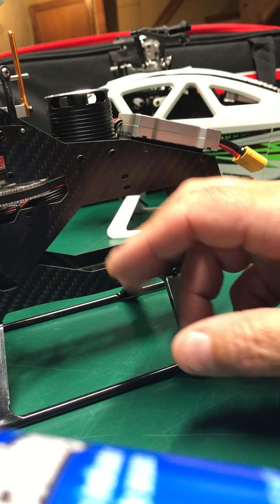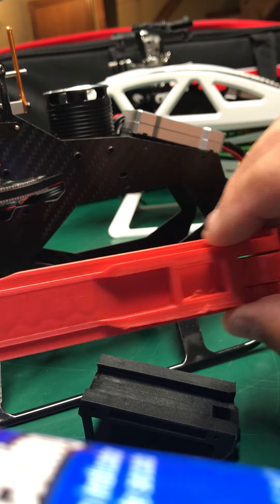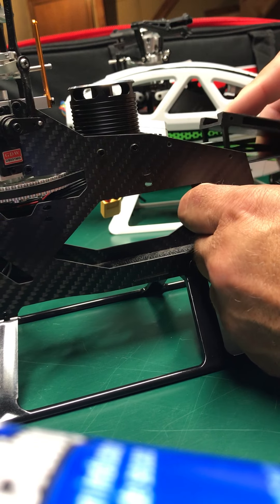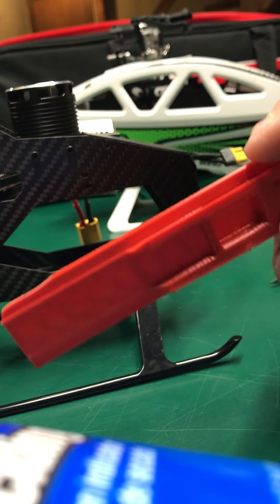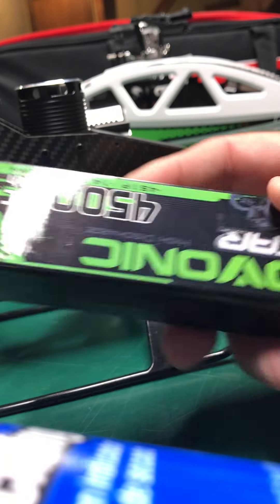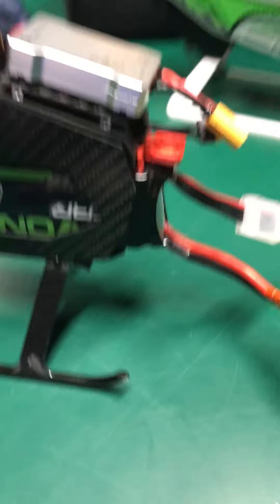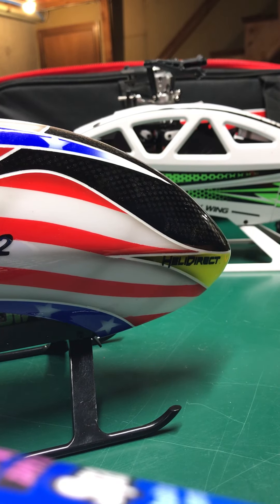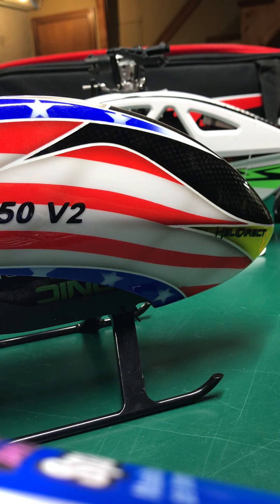Flywing FW450 V2.5 Frame and battery mod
using parts from your flywing fw450 V3